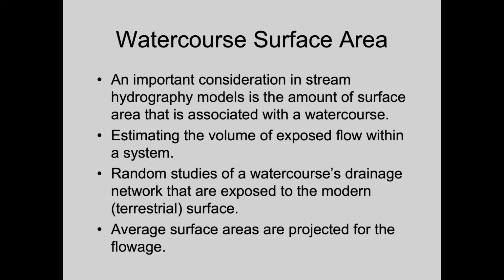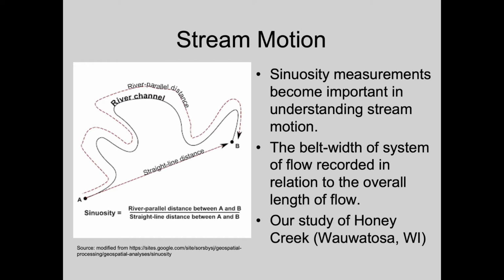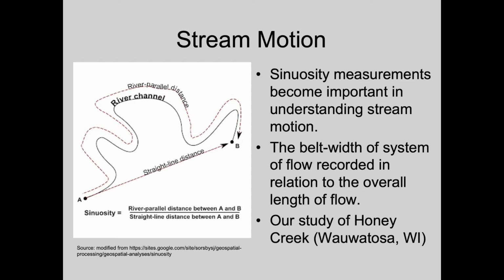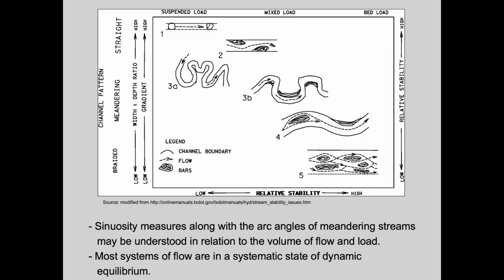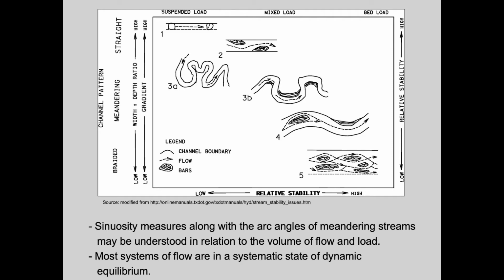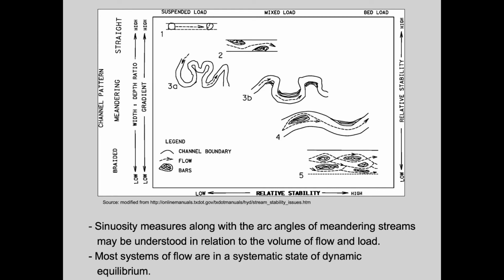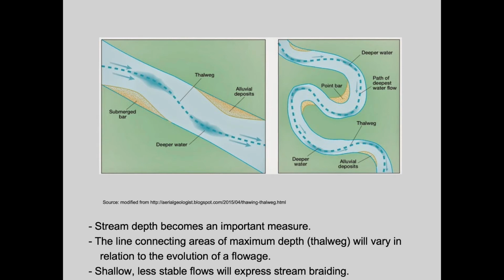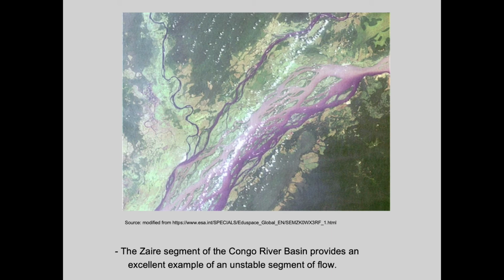Stream Geomorphology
A look at the analysis of stream process and flow.